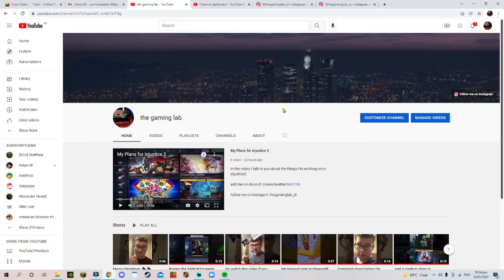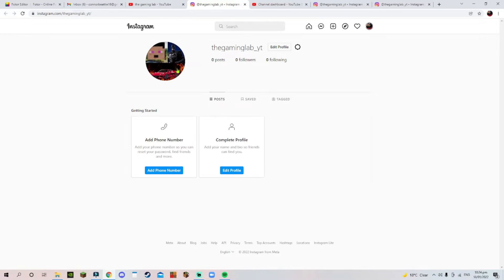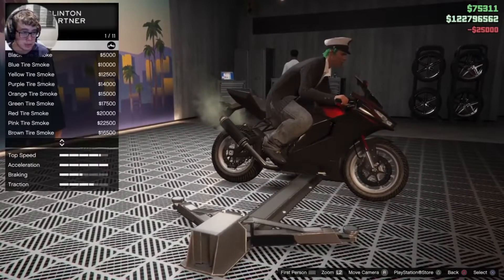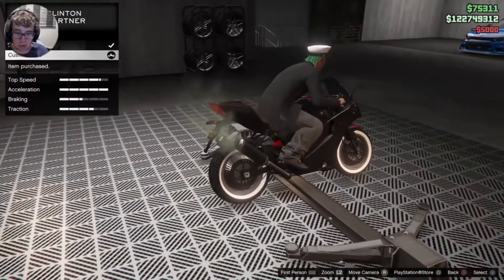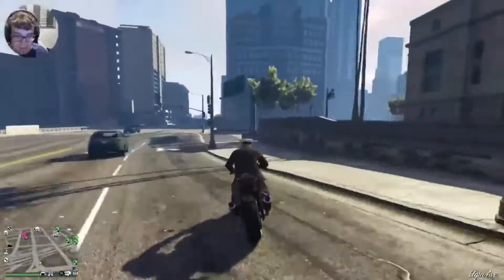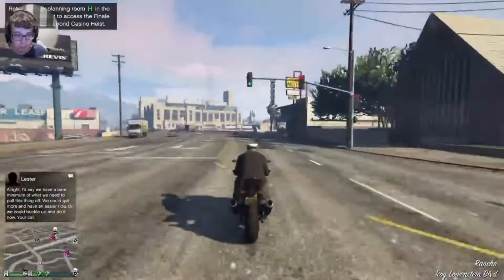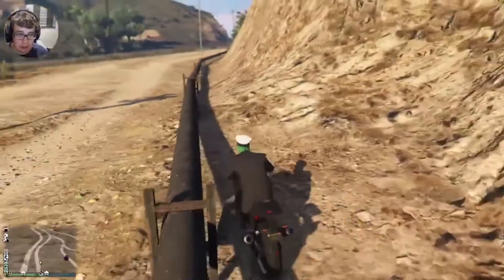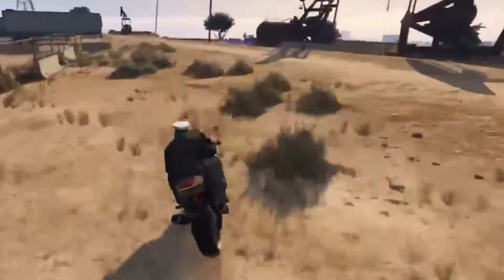Testing out the new shinobi bike in gta v online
In gta v online we check oaf one of the most expensive bikes in gta v online. I also tell you if I recommend you buy this bike or not

follow me on instagam: thegaminglab_yt